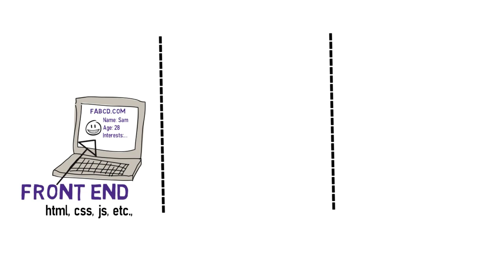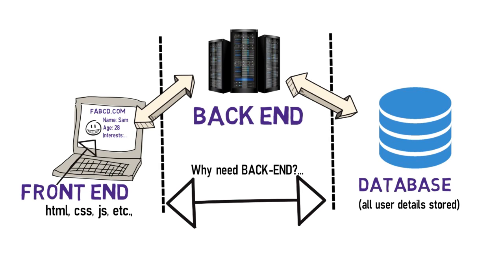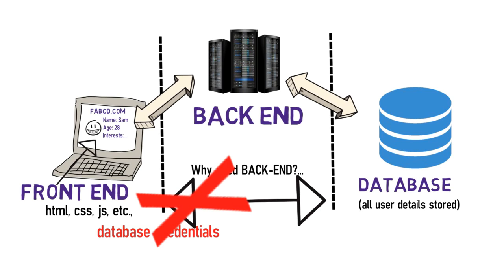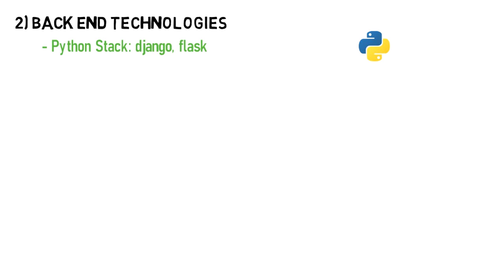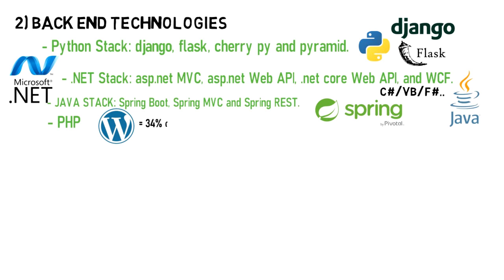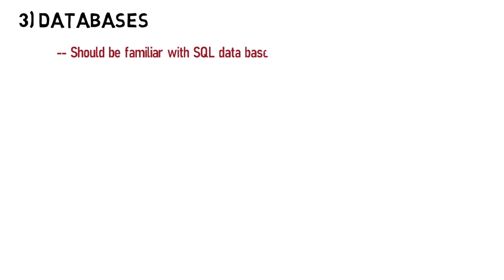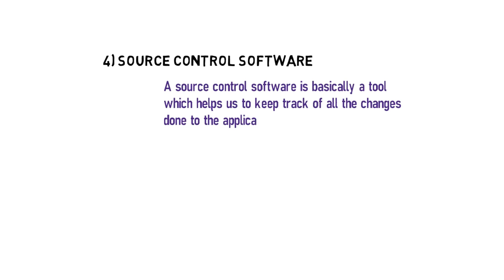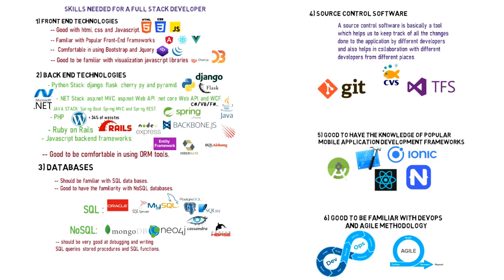IT_Vlog#1_Who is a Full Stack Developer